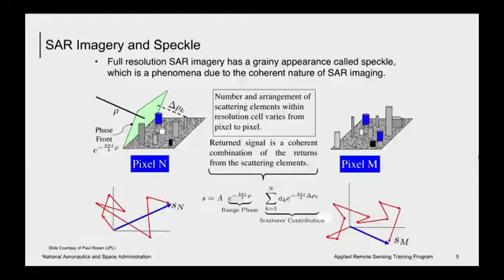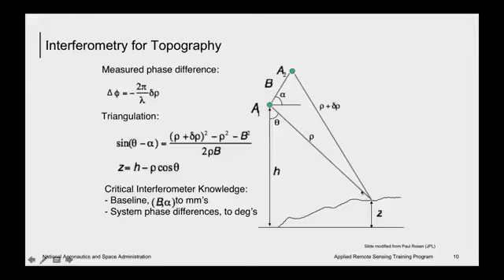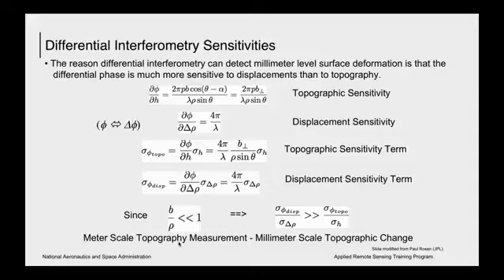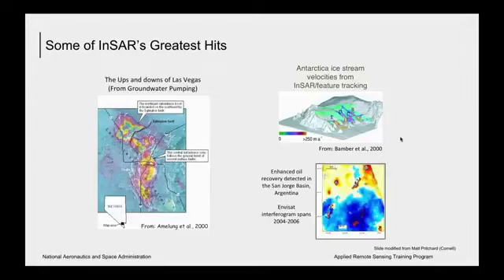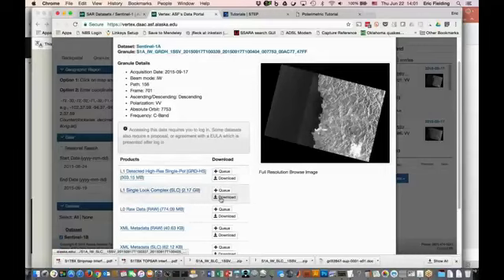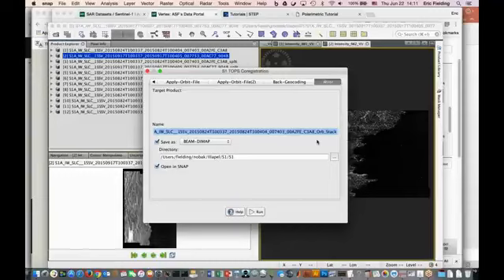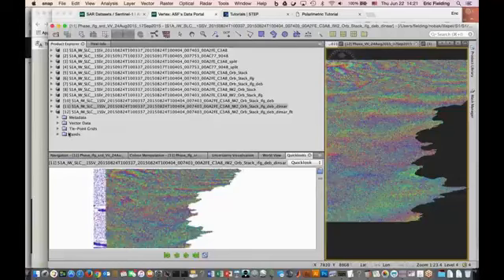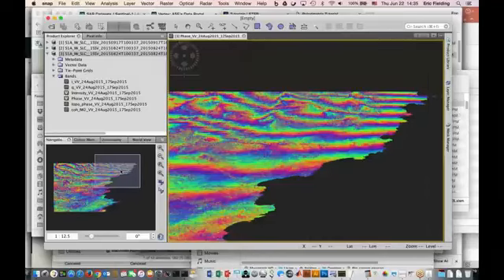NASA ARSET: Introduction to SAR Interferometry Session 4/4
NASA ARSET: Introduction to SAR Interferometry Session 4/4 is that it is a training session that provides an introduction to SAR interferometry. It covers the basic principles of interferometric SAR, including interferogram formation, phase unwrapping, and generating digital elevation models (DEMs). This session is a great opportunity to learn about the applications and techniques of SAR interferometry in Earth observation.